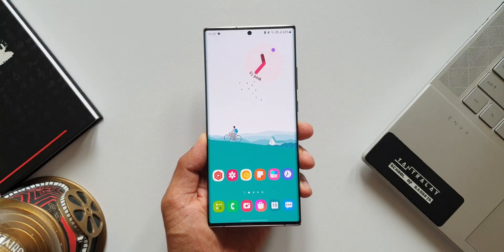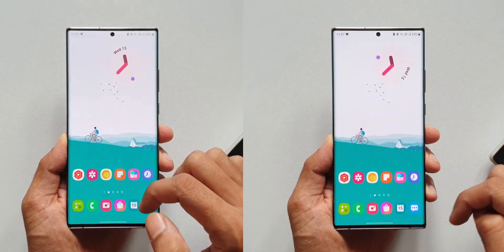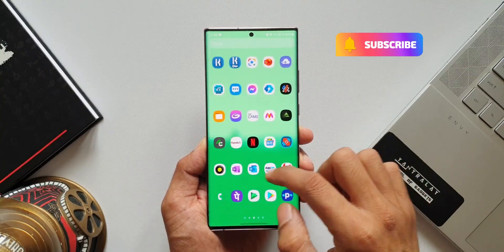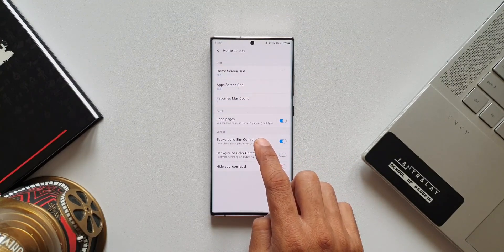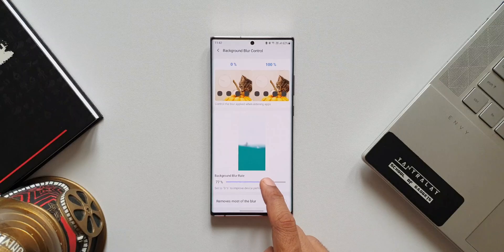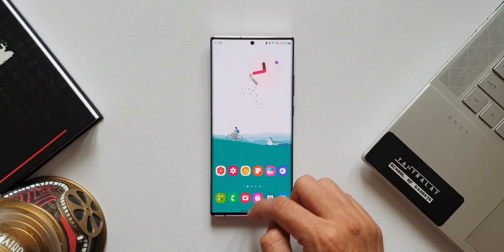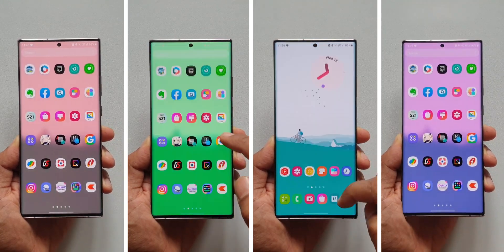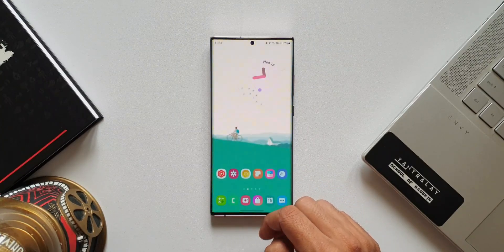How to apply colors & blur app background on Samsung Phones One UI 4.0, One UI 3.1, One UI 3.0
7 hidden app icons in settings menu on One UI 4.0, One UI 3.1, One UI 3.0